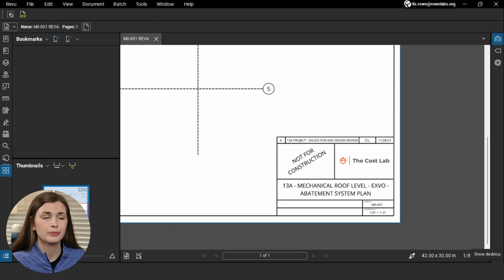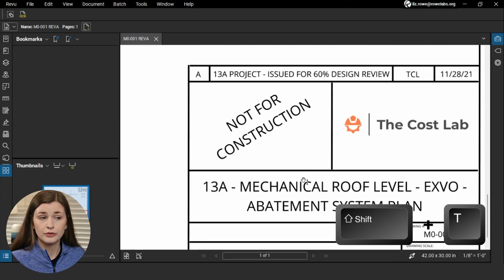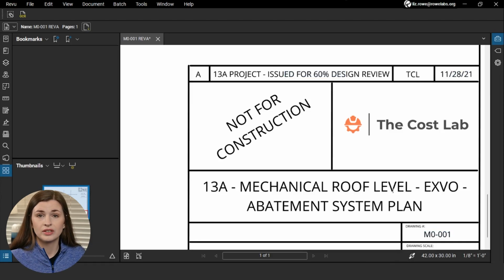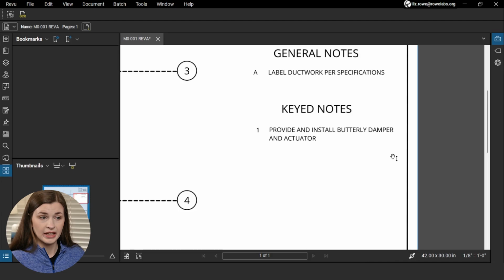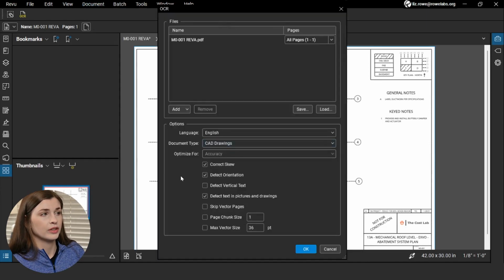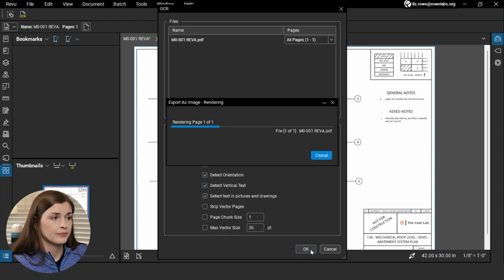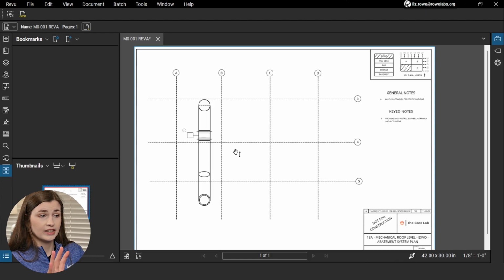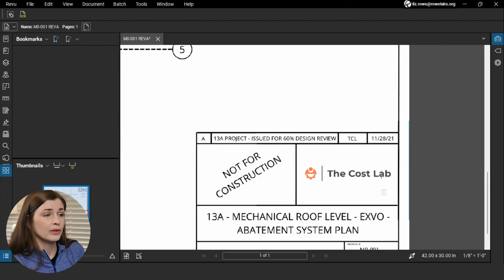How to OCR a Document in Bluebeam Revu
📖 Liz's Other YouTube Channel:  @lizrowe

SUPPORT:
Love my free videos?

🎬 VIDEO CONTENT:
00:00 - Is it OCR'd?
01:51 - How to OCR
03:45 - Results of OCR